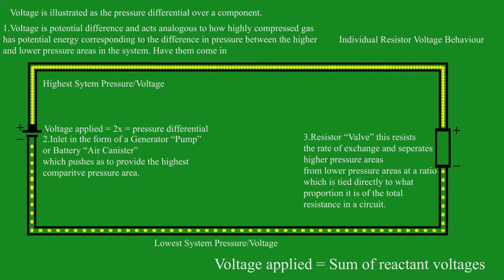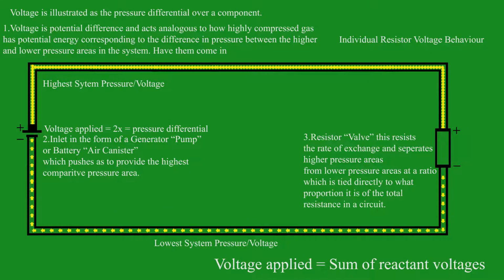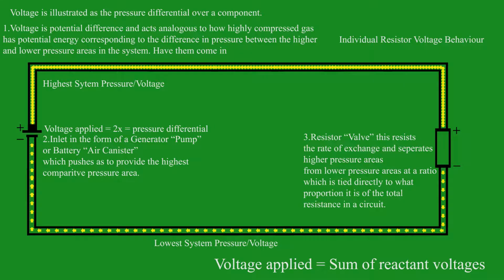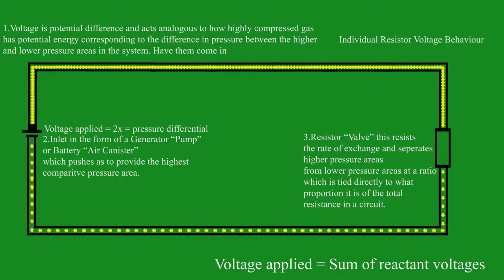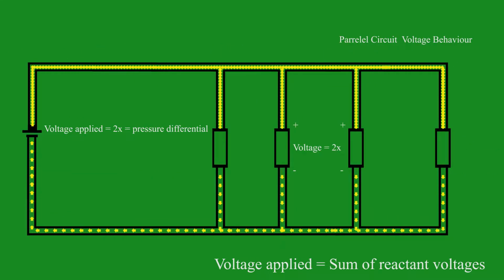KVL Video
Submission for youtube for engg104 University of Wollongong